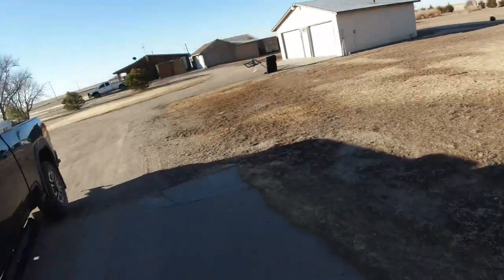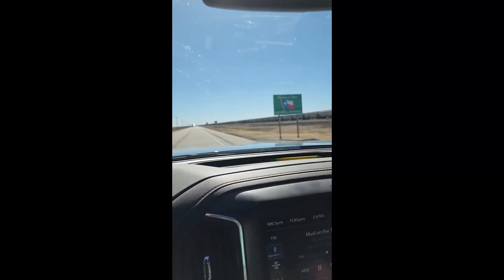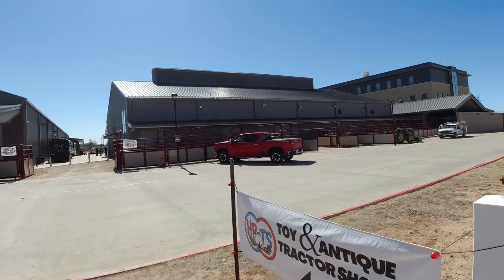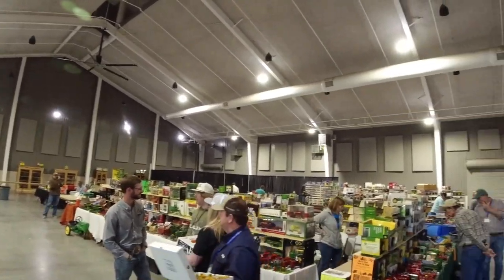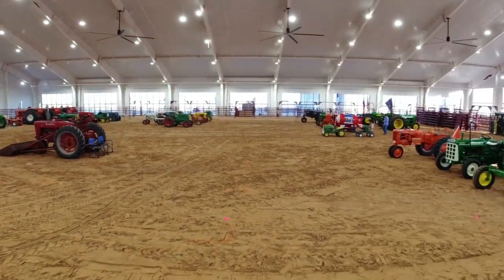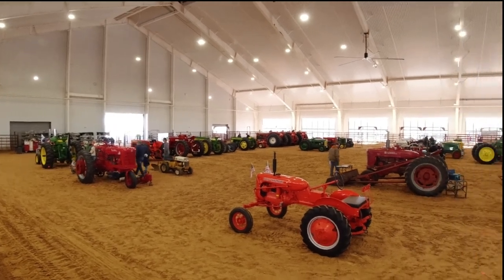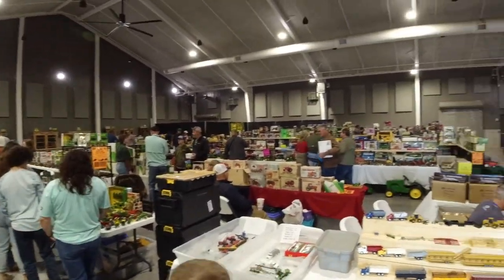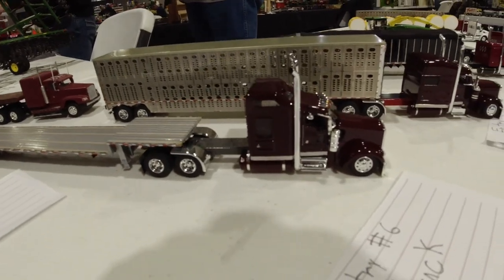Canyon 2024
Canyon, TX toy show 2024